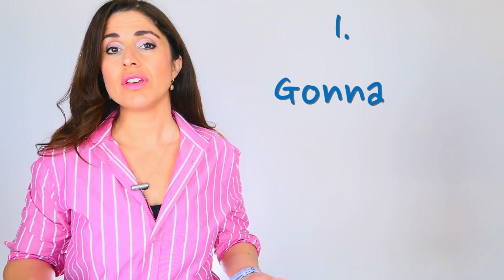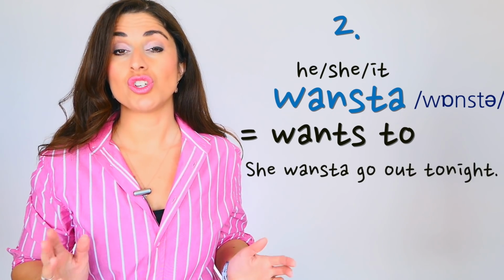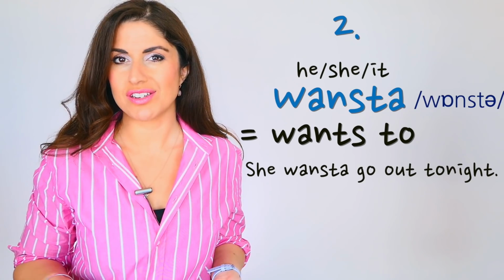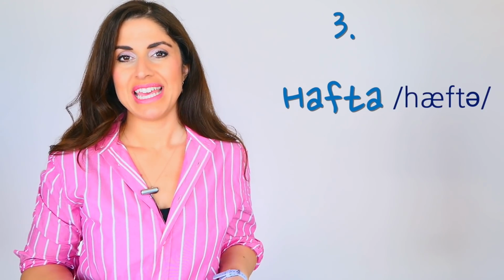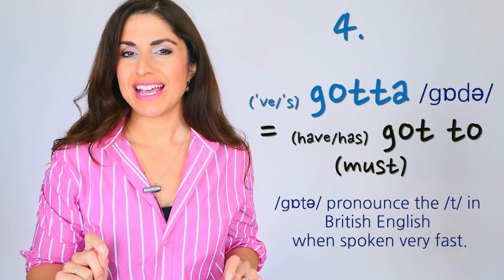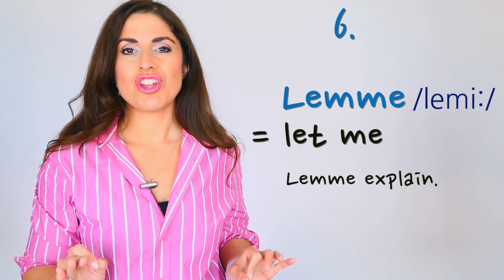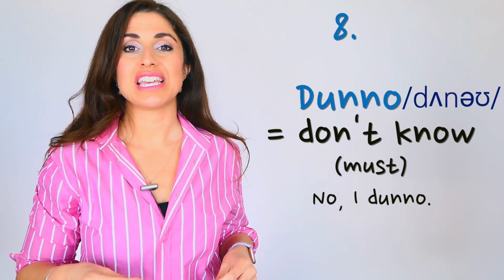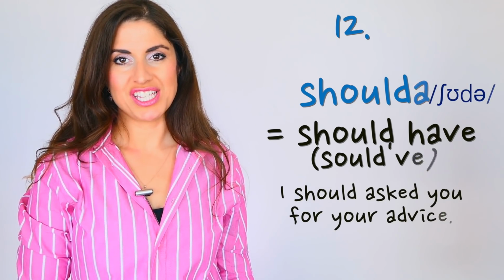Gonna, wanna, gotta and MORE Reductions in English | Natural English Pronunciation Lesson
If you'd like to improve your speaking and listening skills even further, then click the link and sign up to learn with Lingoda.
Don't forget if you prefer you can take 3 free group classes!

If you would like more help with your English vocabulary then you can buy our ebook : 'A Guide to Learning and Building your Vocabulary in English'
You can also download a FREE SAMPLE here on our home

DISCOUNTS AVAILABLE TO LEARN ENGLISH ONLINE WITH ENGLISH TEACHING